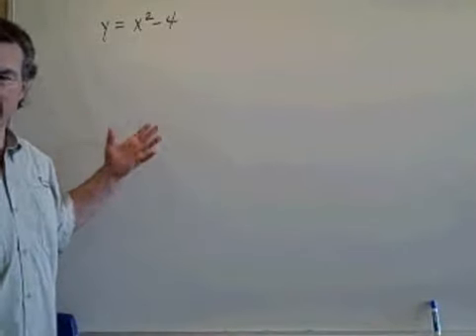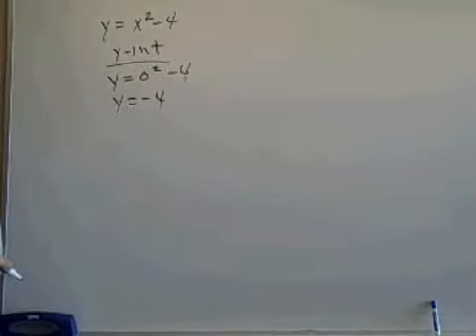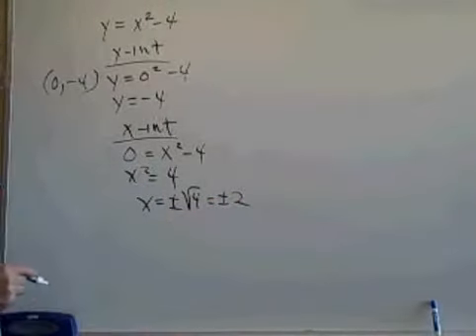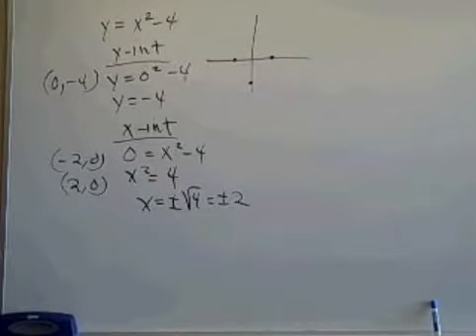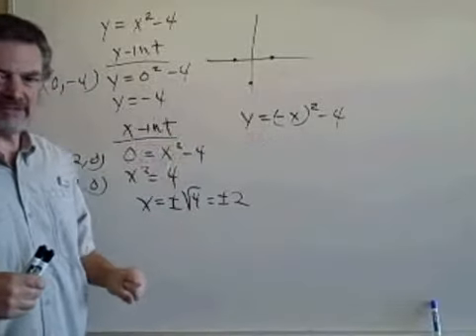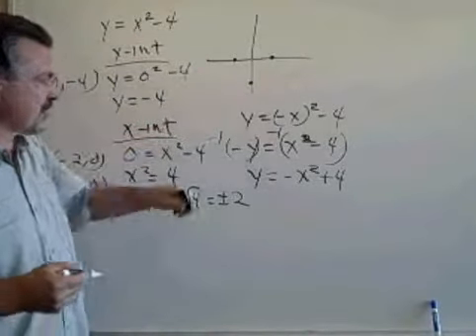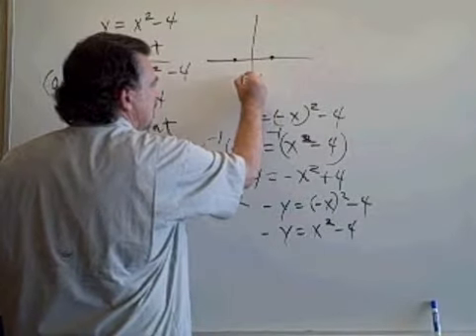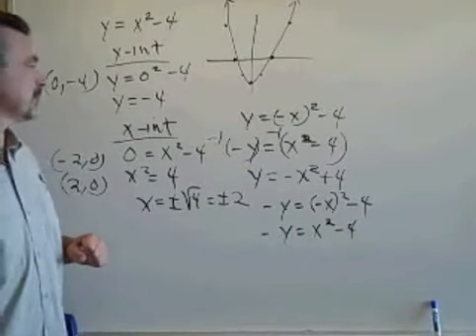Math 141 Int Sym #2